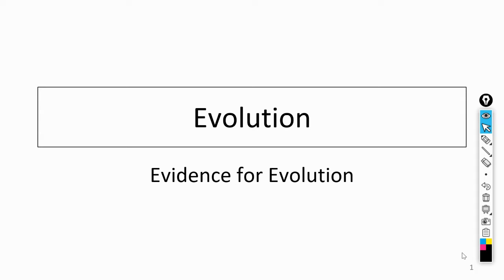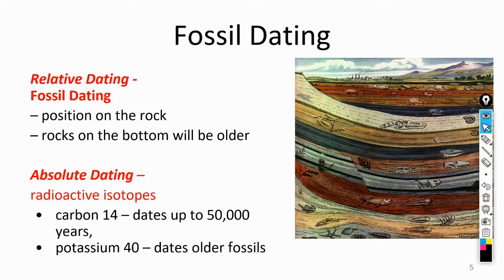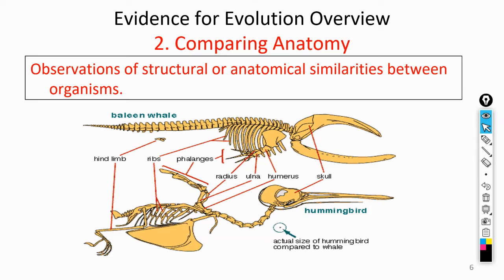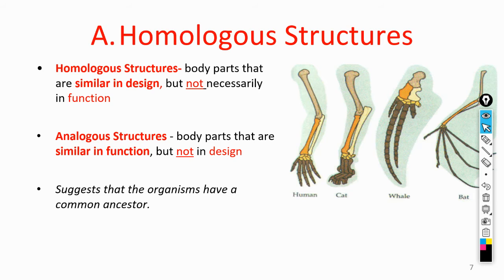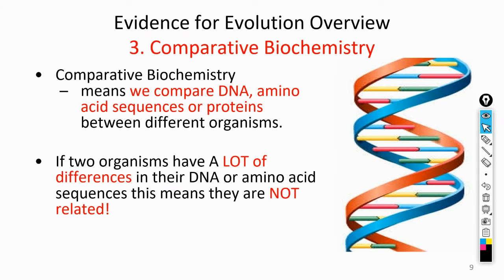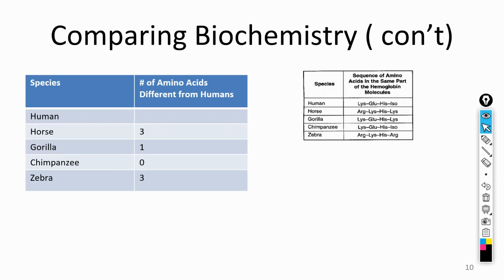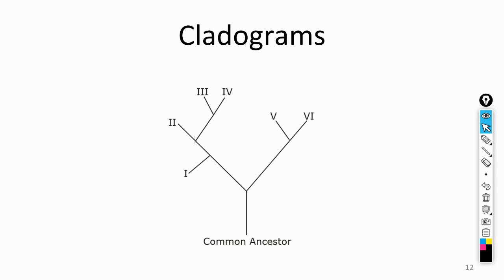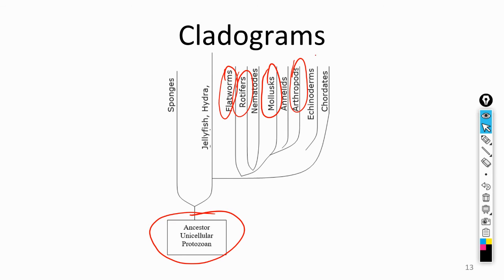Evidence for Evolution